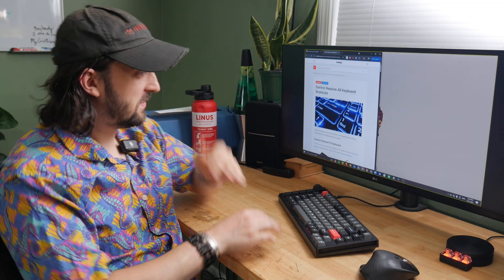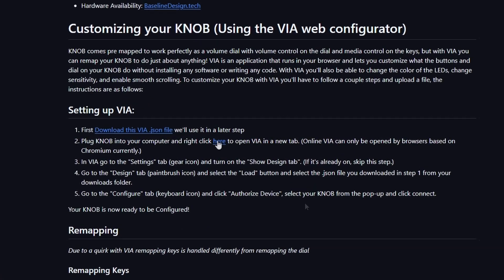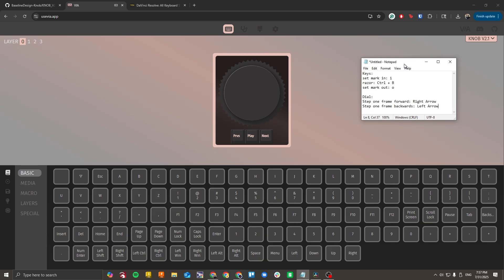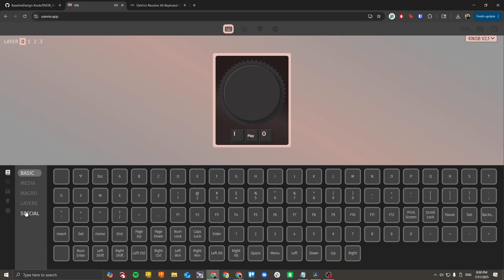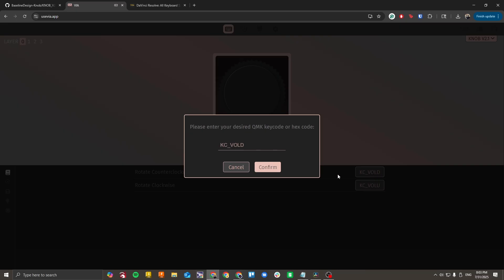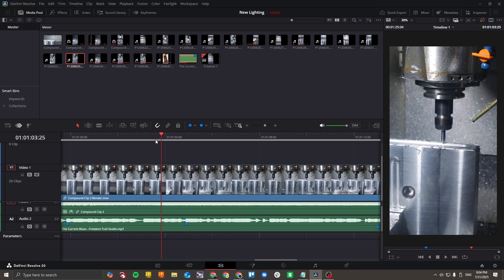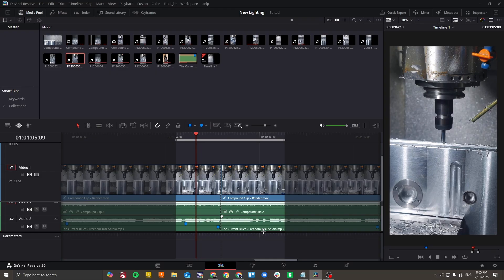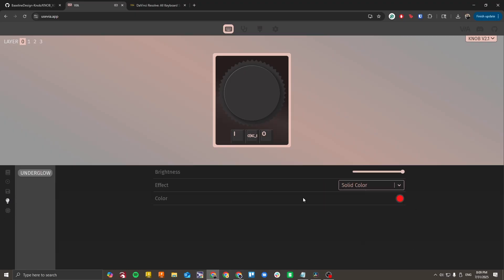BaselineDesign - How to remap your KNOB with VIA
TIMESTAMPS⏱️
0:00 Intro
0:35 Instruction Page
0:40 Setting up VIA
1:20 Remapping overview
1:51 Remapping keys
2:56 Remapping the dial
3:43 Testing
4:17 Adjusting Sensitivity
4:46 Smooth scrolling
5:22 Customizing lighting
5:31 Outro

Learn how to remap and program your BaselineDesign KNOB to do just about anything! This video covers KNOB V2.1. KNOB V2 can also be remapped; check its instruction page for more details.